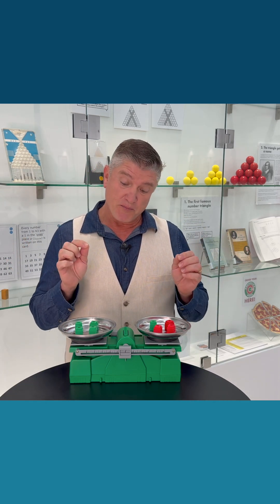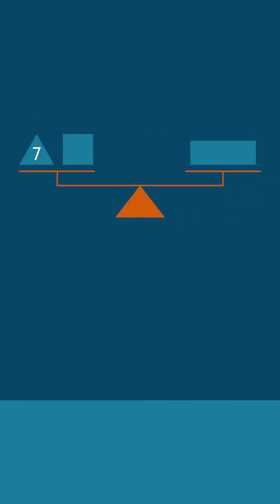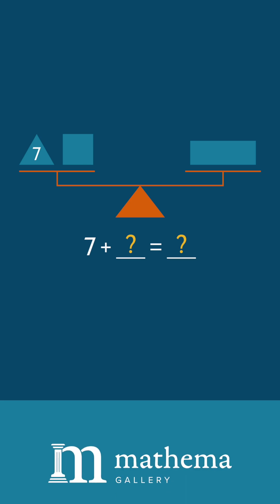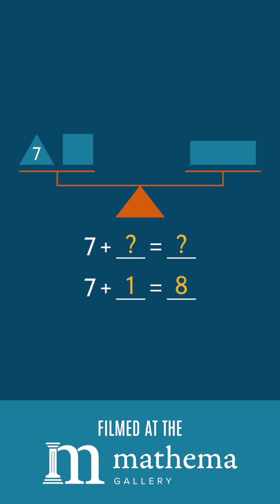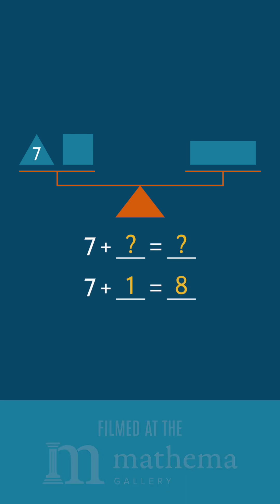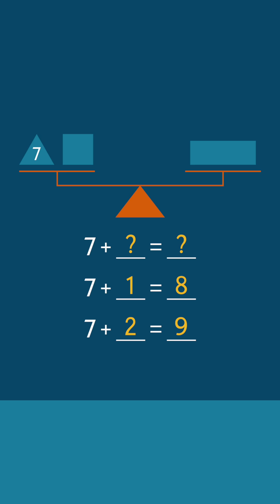What is Algebra?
In this first episode of an Algebra series, James defines algebra in simple terms and unpacks the two Big Ideas that shape its development: [1] equivalence and equations, and [2] functions. Through concrete and pictorial examples, he shows how foundational concepts such as operations, inequalities, and input/output tables connect to early algebraic thinking. This episode sets the stage for deeper explorations of algebra in the episodes ahead.